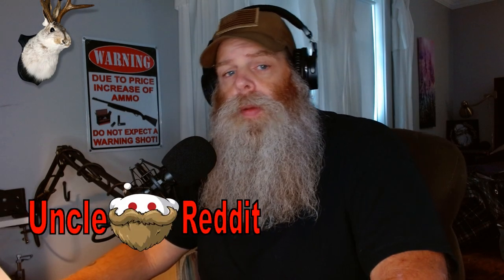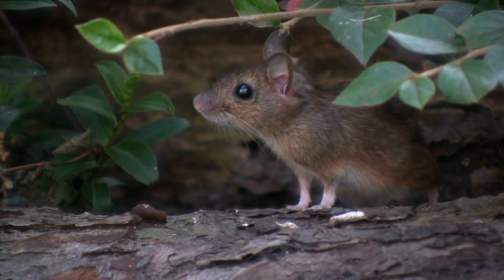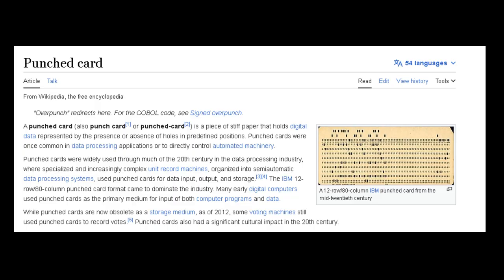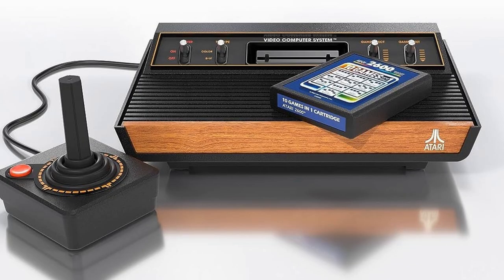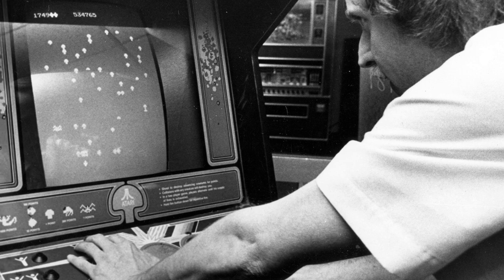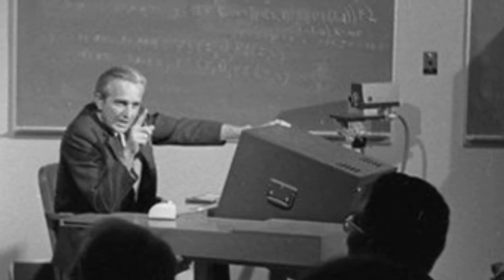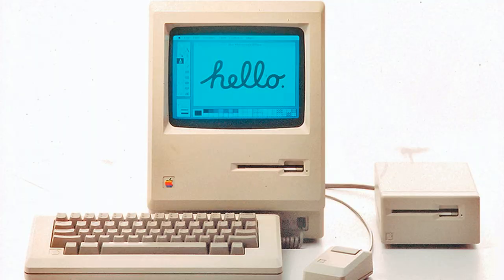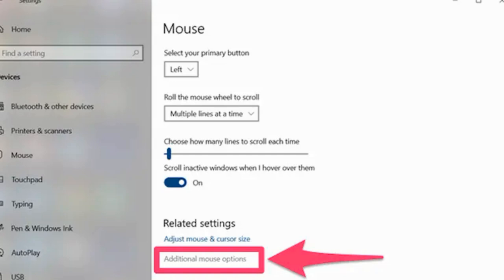Tales From tech Support - Where did the mouse come from?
***Today, we're going to take a look at Douglas Engelbart and his world changing contribution to computers... The Mouse!

Tales From Tech Support  Stories

Welcome to r slash tales from tech support! Where we get to have a little chuckle at the technically (technologically) disadvantaged! (like me!) Today, I went digging into some really good r/talesfromtechsupport stories. Enjoy!

I'll try to post as often as possible while we build the channel.

Some of my favorite Reddit YouTubers!
These channels (and a few more) have been the inspiration to start my own channel! Love these guys!

These stories are transformative dramatized retellings based on original stories shared by anonymous individuals from various Reddit.com subreddits and the subreddit r/talesfromtechsupport (as well as some stories plucked from the web) and do not relate to any known individual by Uncle Reddit or any associate of Uncle Reddit.